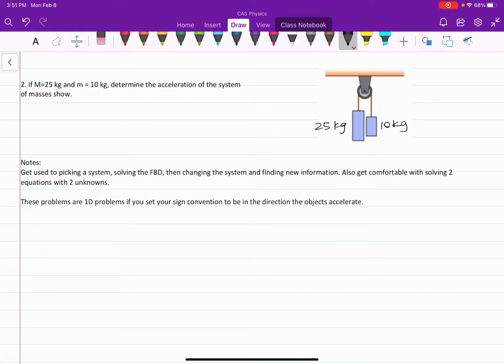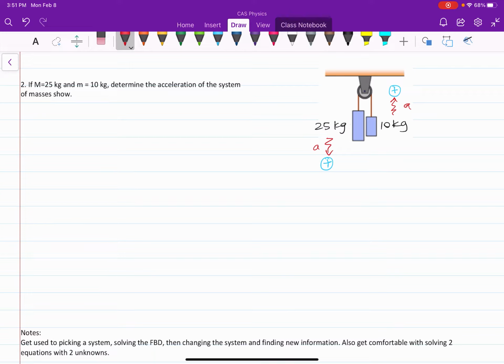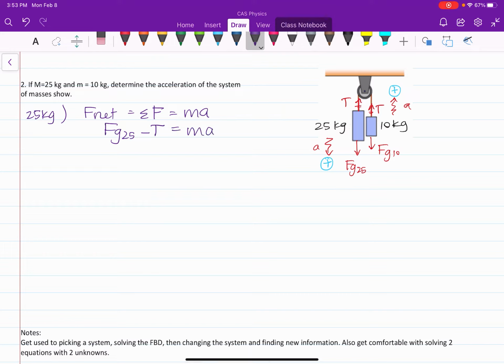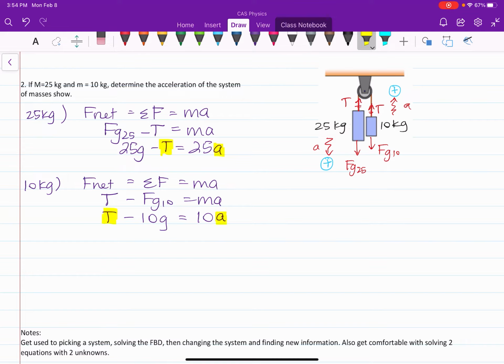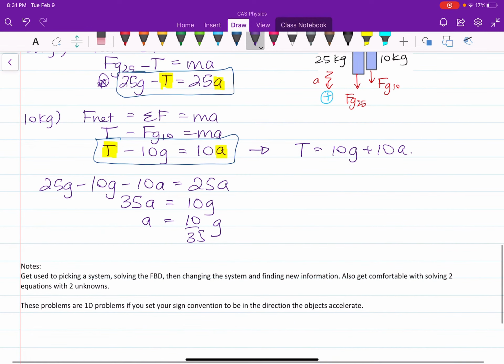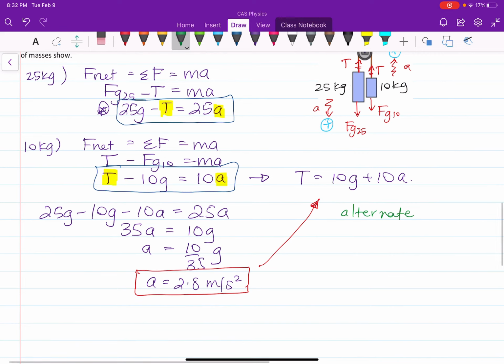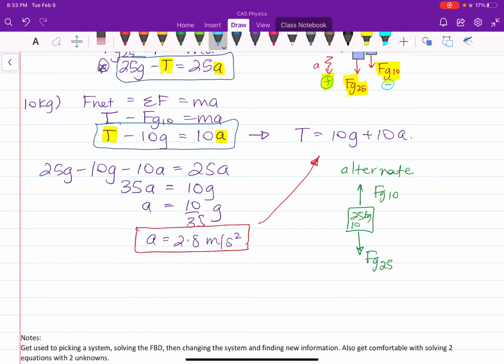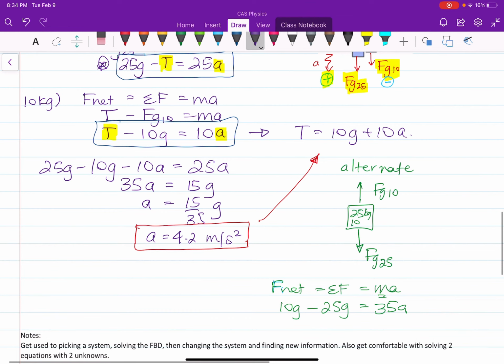Pulleys and Tension example 2